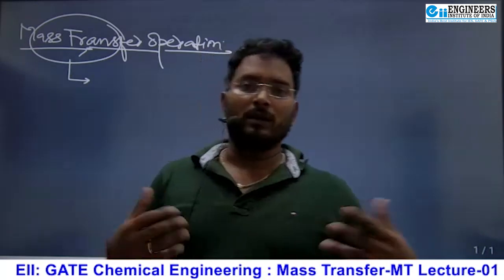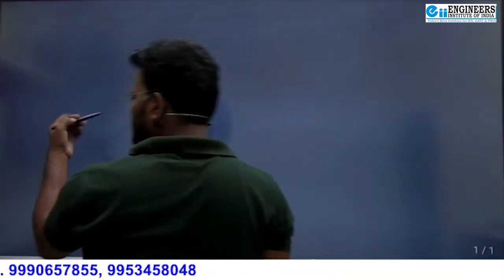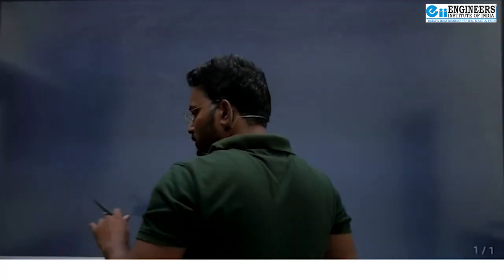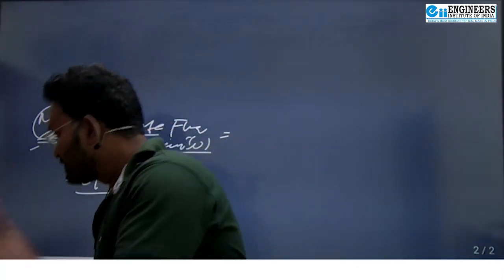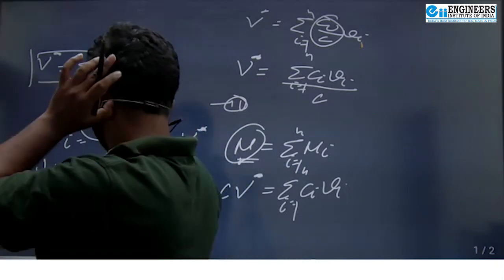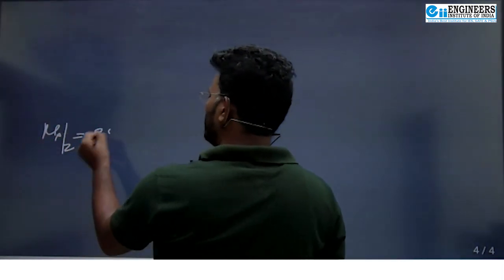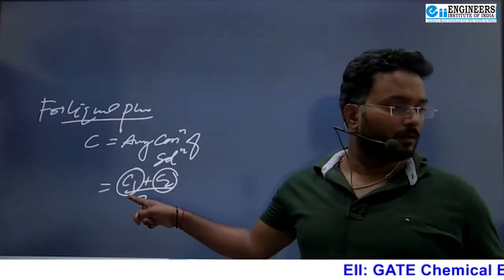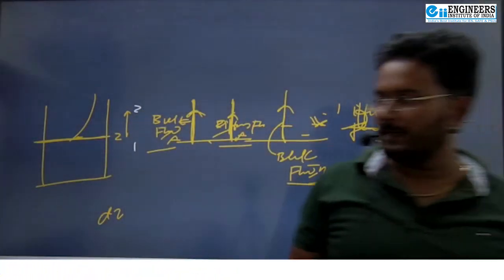L-01: Mass Transfer-MT